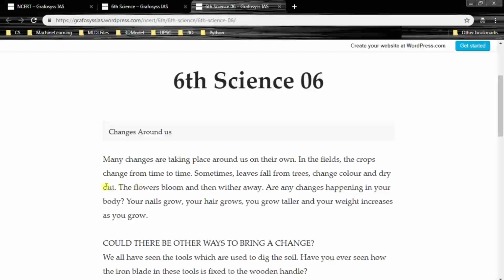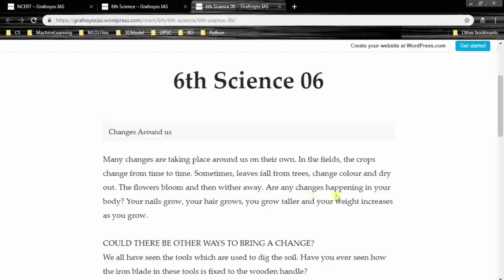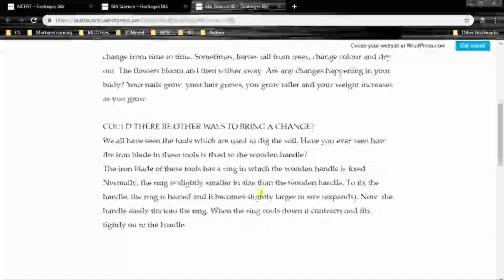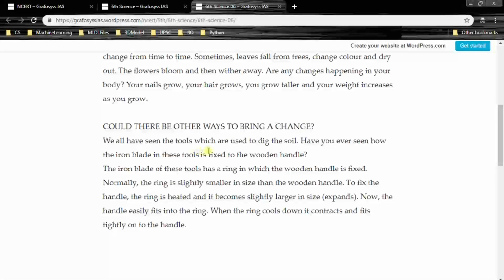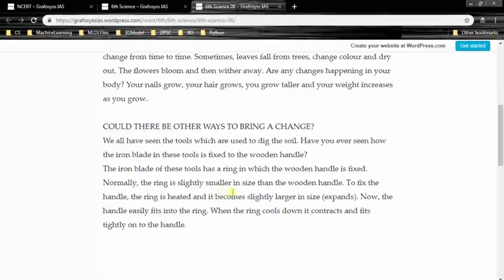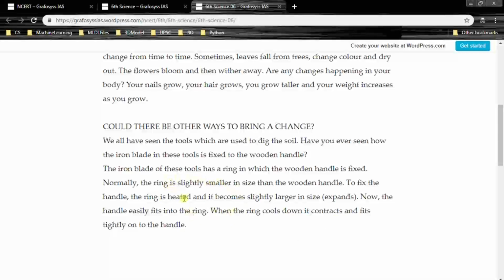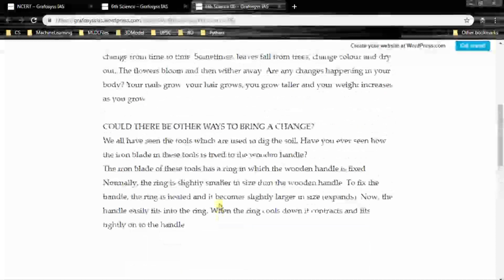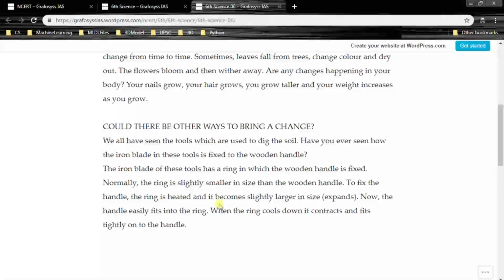NCERT 06th Science 06 GrafosyssIAS